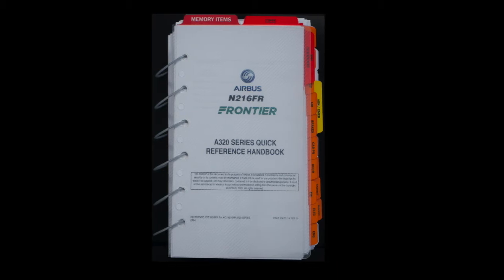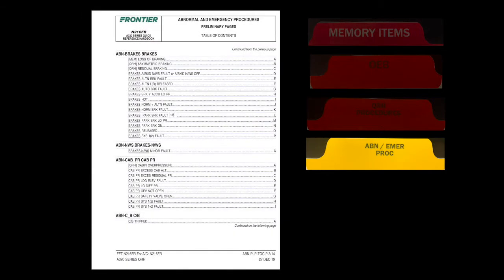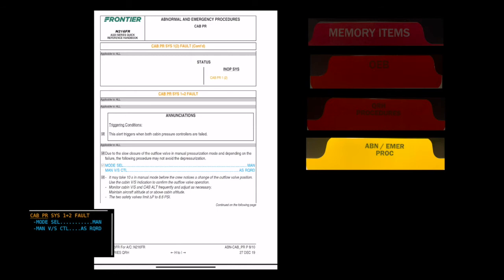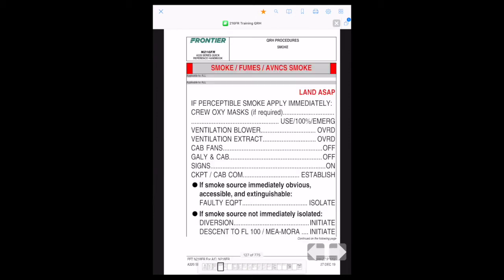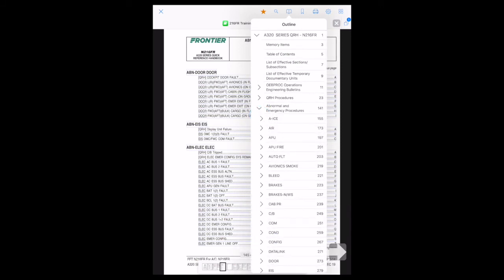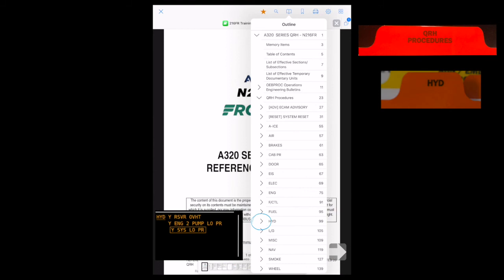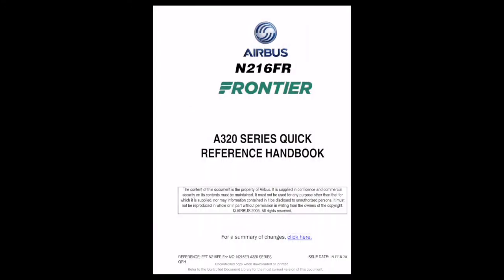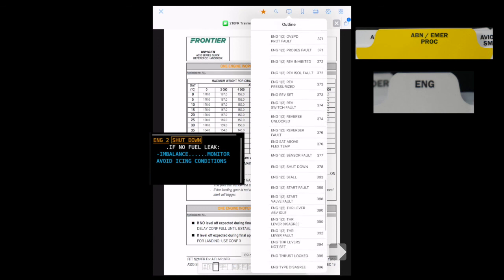QRH Training Video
Video describing the design and use of the new paper QRH.  February 2020.